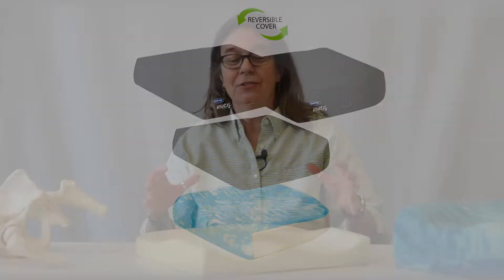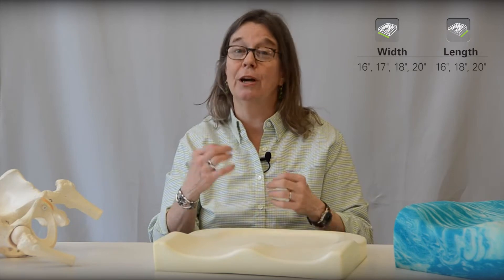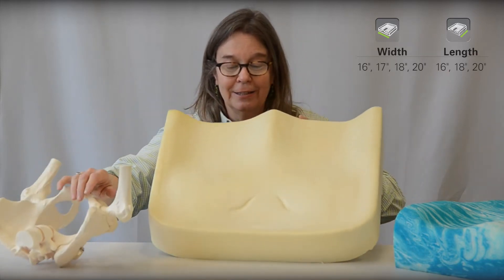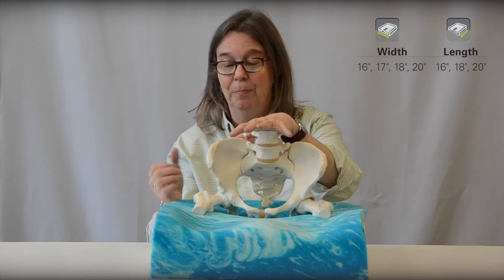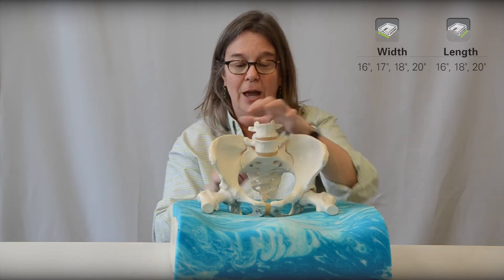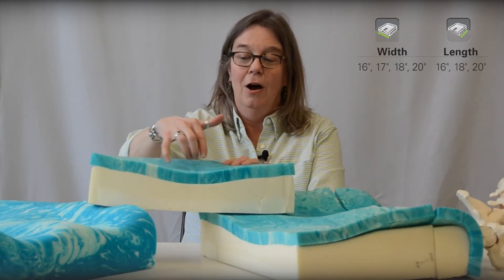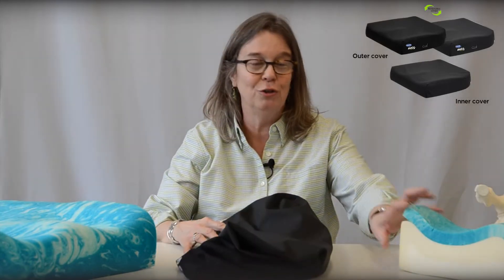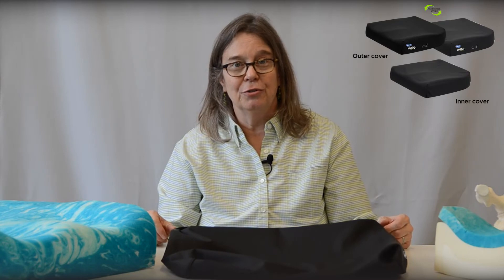Matrx Multi Cushion Overview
The Matrx® Multi Cushion is designed with unique three part foam combination providing maximum immersion and comfort without sacrificing long lasting durability and support. The innovative top BreZZy Gel Foam layer offers softer exceptionally comfortable feel and a mild cooling effect — a popular choice for highly sensitive users or those requiring extra immersion and comfort.